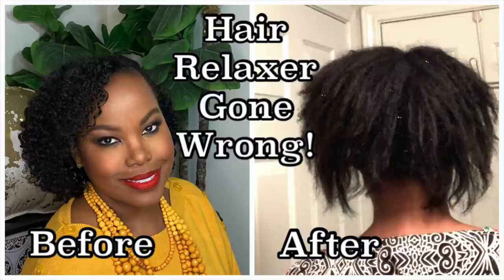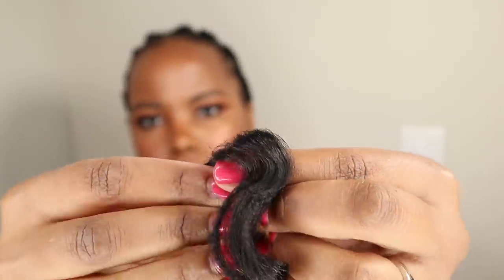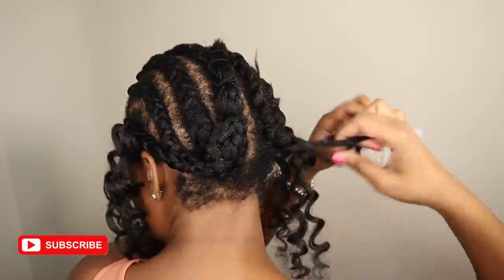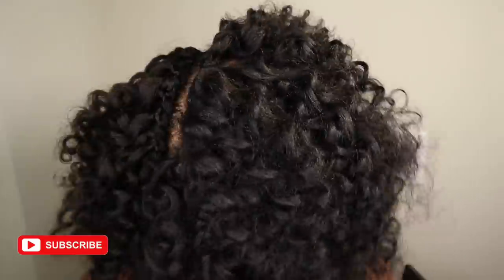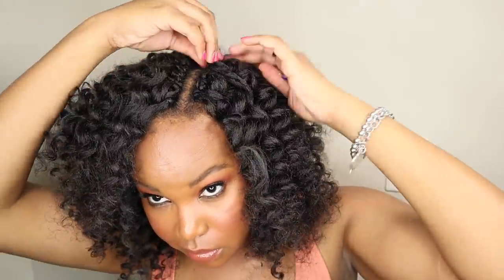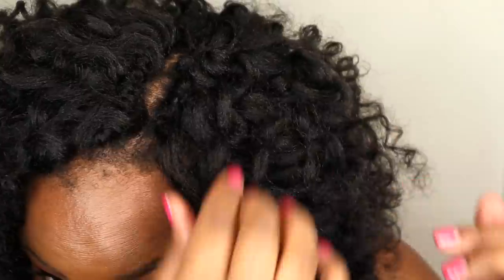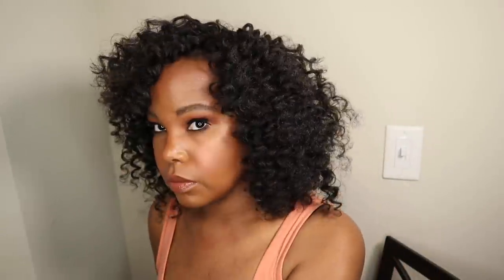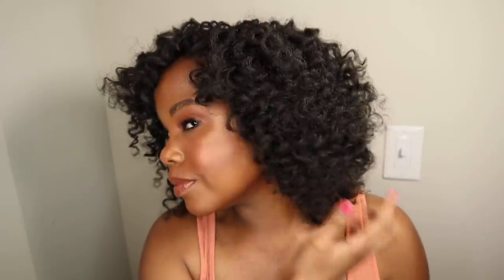How To Install Easy Crochet Braids Step by Step | Freetress Ringlet Wand Curl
Learn how to do crochet braids on yourself!  In this video, I share step-by-step instructions for how I install, cut, and style my go-to crochet hair, Freetress Ringlet Wand Curl in the Color #2!  I used about 1.5 packs of hair.

Products:
Sewin Needle and Thread
Synthetic Hair for Cornrows
Freetress Ringlet Wand Curl Crochet Hair
Latch Hooks for Installing Crochet Hair
Hair Clips for Sectioning Hair
Hair Cutting Scissors
Edge Brush
Eco Styler Gel

My hair is falling out because of a bad relaxer! I talk about my hair falling out in this video

As of May 2020, I currently have about 2 inches of new growth!

***Concealer Matches***
L.A. Girl Cosmetics PRO concealer in Fawn
NARS Radiant Creamy Concealer in Caramel and Amande
NARS soft matte complete concealer in Amande
Nyx Cosmetics HD Concealer in CW 06.7 and CW 08
Urban Decay Cosmetics Naked Skin Weightless Complete Coverage Concealer in Dark Golden
Tarte Shape Tape in 38N Med-Tan Neutral and 53N Deep

***Foundation Matches***
AJ Crimson Creme Foundation in 4.5, 5, 6, and 7
Black Opal Beauty Creme Stick Foundation in Truly Topaz and Nutmeg
Black Opal Beauty Even True Flawless Skin Liquid Makeup in Truly Topaz and Nutmeg
COVER FX Power Play Foundation in N85 and N90

***ABOUT ME  👀
☕️I'm a professional makeup artist in Dallas and I ❤️ helping busy women learn simple and practical beauty tips!
☕️I'm a happy wife, proud mom, busy professional, Kenyan American, and a nerd!
☕️I cut my professional teeth in the fields of politics, government, public relations, and journalism.
☕️As a teenager, I won awards for painting and sculpting. My love for art eventually morphed into a love for makeup artistry.
☕️My favorite memory from earning my master of science in Journalism from Northwestern University? It was spending several months in London, England, working for Women's Wear Daily.

Canon EOS M50
Stellar Lighting Systems Stellar Diva 18 inch Ring Light
The Makeup Light or LED Light